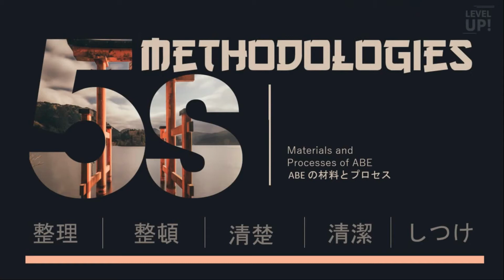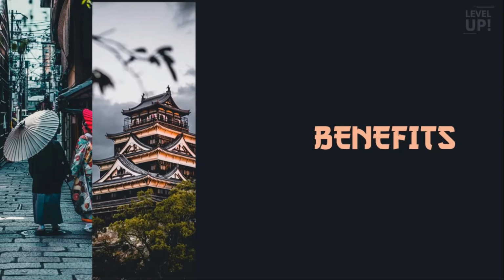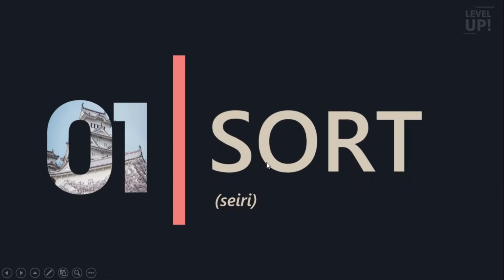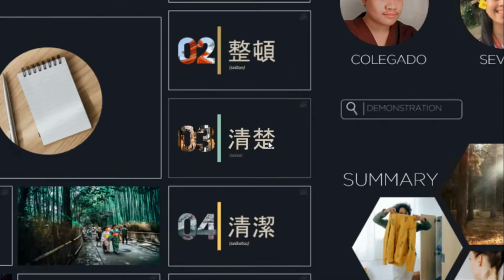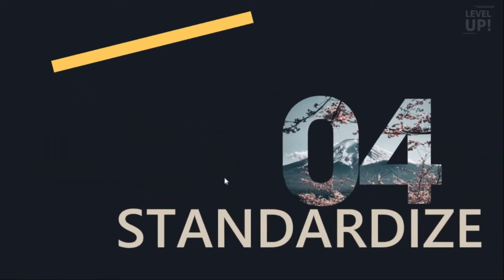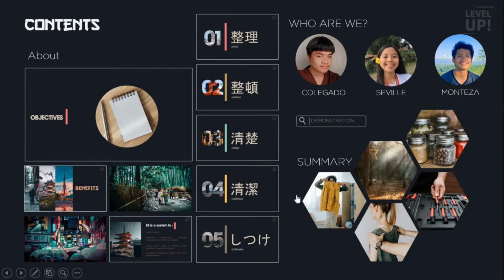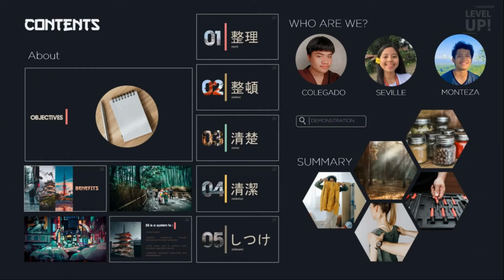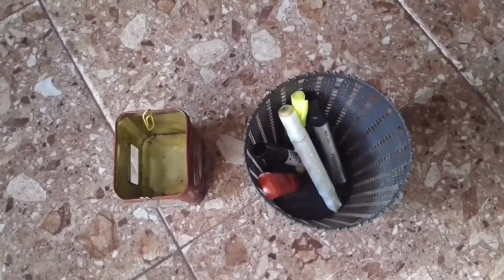WHAT ARE THE 5S METHODS? | by marco kyle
In this Video, we are going to learn a Japanese way of organizing your workplace.